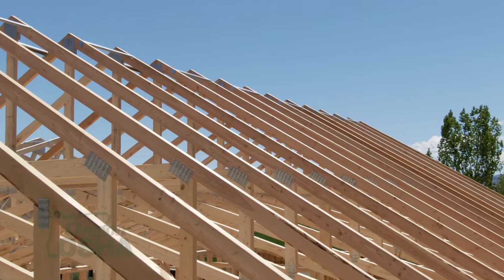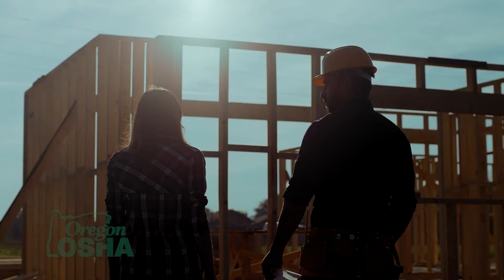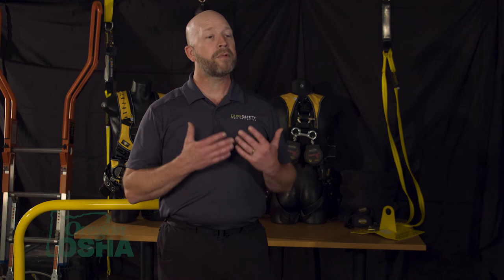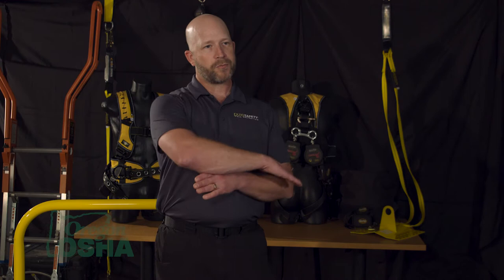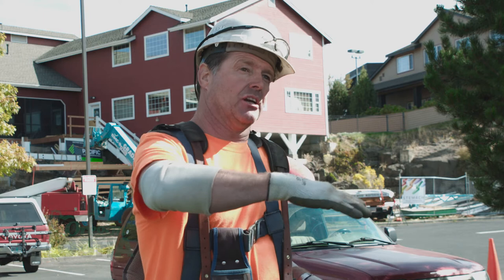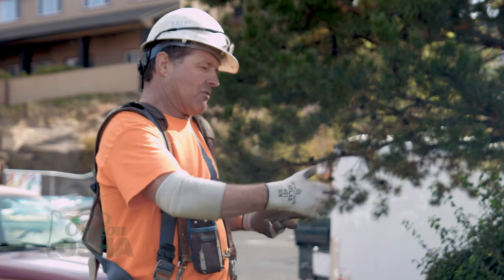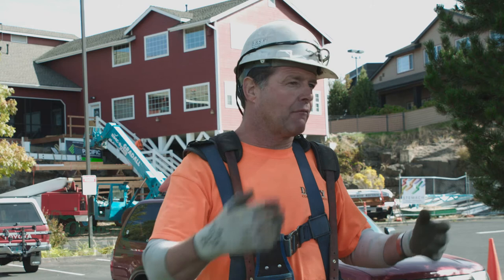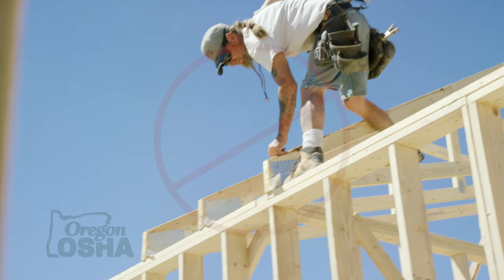The Challenge of Trusses - Using Fall Protection in Construction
The key to protecting workers when installing trusses comes down to planning before the work begins. Take a moment to learn techniques companies are using to keep their workers safe.